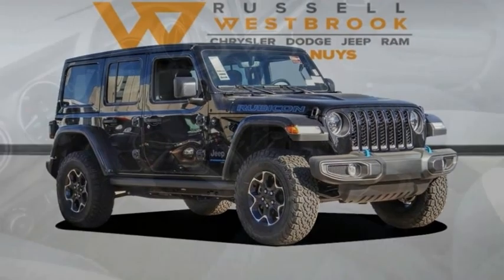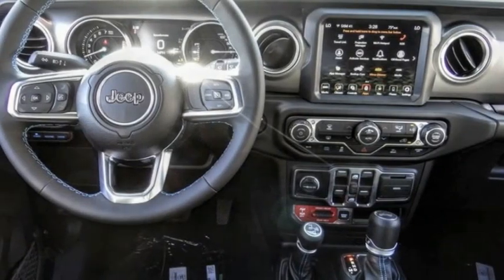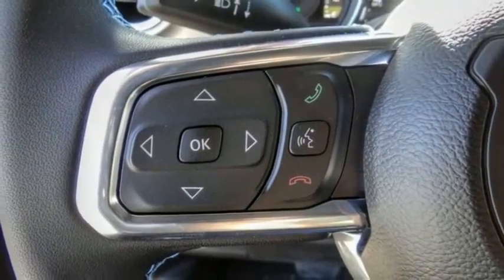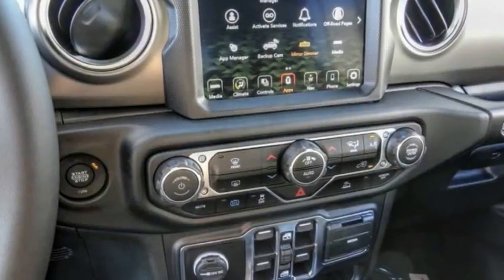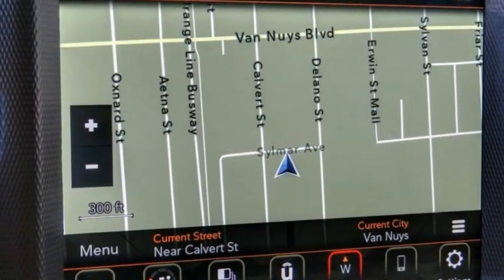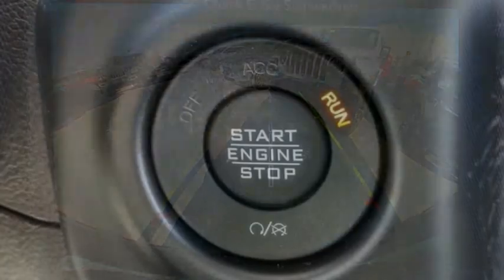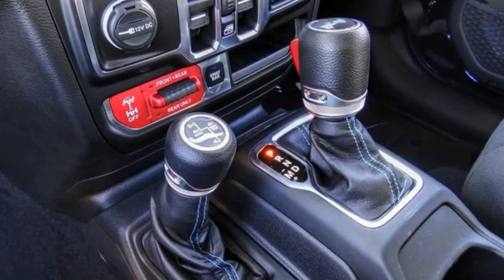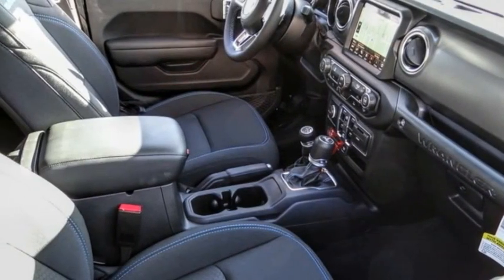2023 Jeep Wrangler 4xe VAN NUYS LOS ANGELES SAN FERNANDO VALENCIA CANOGA PARK WR25469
2023 Jeep Wrangler 4xe RUBICON 4X4

RUSSELL WESTBROOK CHRYSLER DODGE JEEP RAM PROUDLY SERVICING VAN NUYS, LOS ANGELES, SAN FERNANDO, VALENCIA, CANOGA PARK, & SURROUNDING SOUTHERN CALIFORNIA LOCATIONS. THIS BLACK 2023 Jeep WRANGLER 4XE IS EQUIPPED WITH A 2.0L I4 DOHC, AUTOMATIC TRANSMISSION, AND RECEIVES AN ESTIMATED . CONTACT RUSSELL WESTBROOK CHRYSLER DODGE JEEP RAM OF VAN NUYS TO SCHEDULE A TEST DRIVE AND TAKE THIS 2023 Jeep WRANGLER 4XE HOME TODAY, OR VISIT OUR SHOWROOM CONVENIENTLY LOCATED AT 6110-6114 VAN NUYS BLVD VAN NUYS, CA 91401. STOCK #: WR25469 | 2023 Jeep Wrangler 4xe Rubicon 4x4 SECURITY SYSTEM AIR CONDITIONING 2023 Jeep WRANGLER 4XE RUBICON 4X4 Russell Westbrook Chrysler Dodge Jeep Ram of Van Nuys is driven and focused to ensure the highest customer satisfaction. A team above all, but above all a team. STOCK #: WR25469 | VIN: 1C4JJXR65PW562341 | 2023 Jeep Wrangler 4xe Rubicon 4x4 SECURITY SYSTEM AIR CONDITIONING Russell Westbrook CDJR of Van Nuys